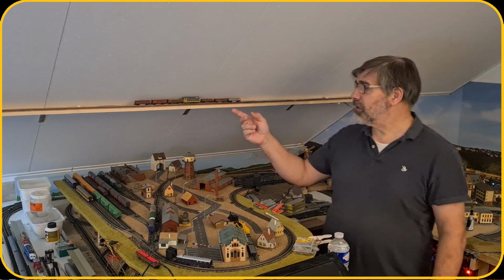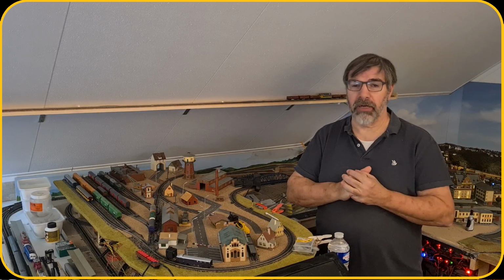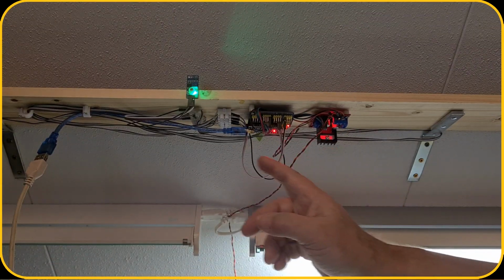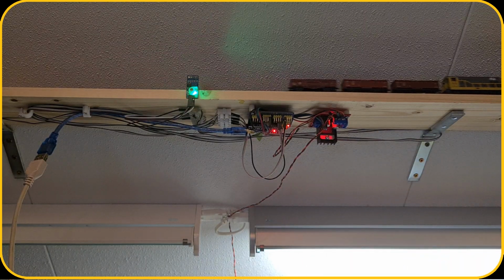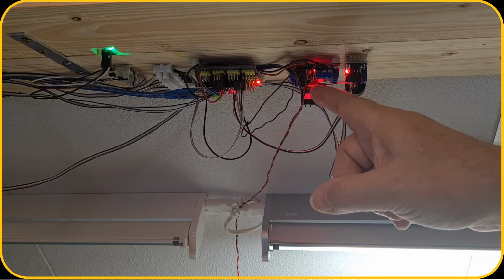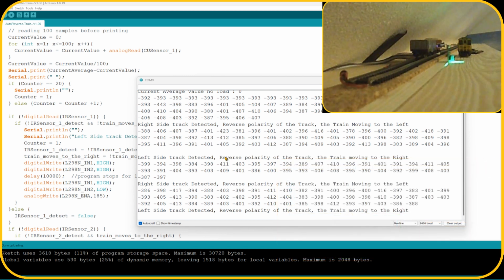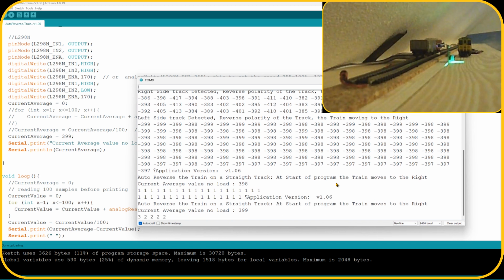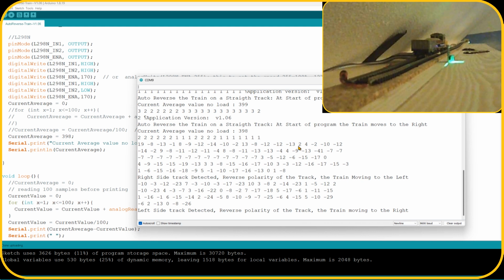Building a Larger Shuttle track part 4 Current Sensor - H&HExpress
Building a Larger Shuttle track part 4 Current Sensor  Video H&HExpress Model Trains 'N' Scale

Solving reflection of the light into the IR Sensor
Installing and reading the current sensor for detecting a train

History:
1996 in which we founded H&H Express a Family Model Train Hobby

H&HExpress
H-HExpress
HH240165
Hai Faessen